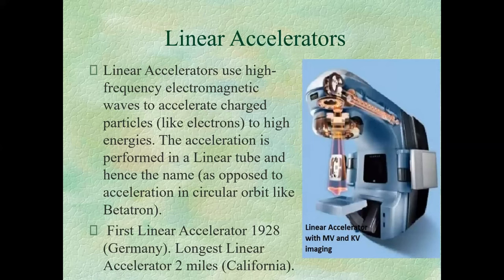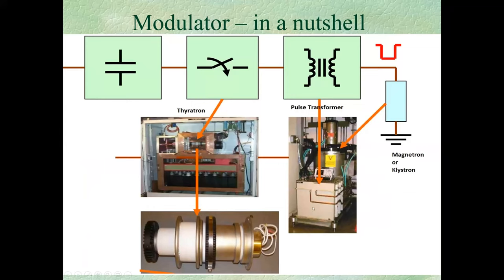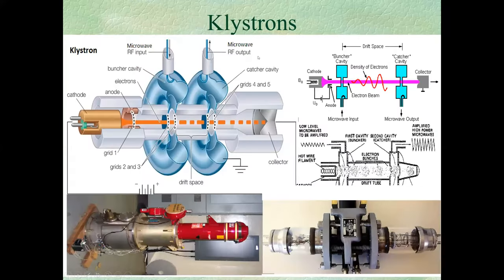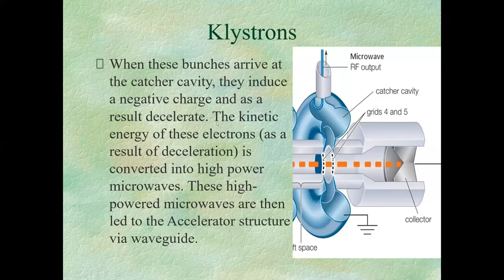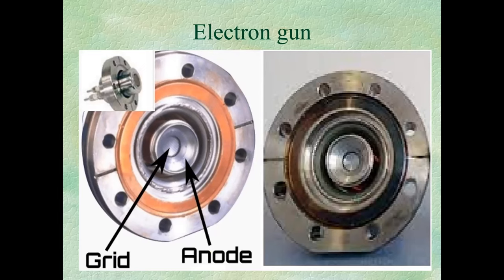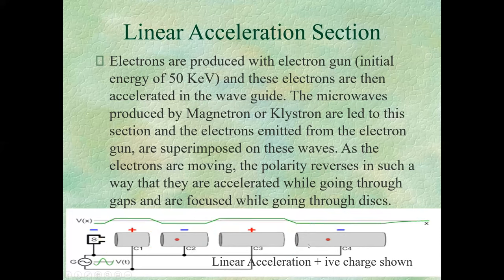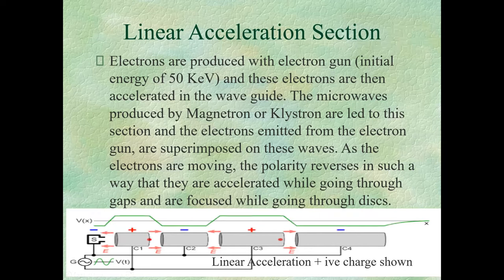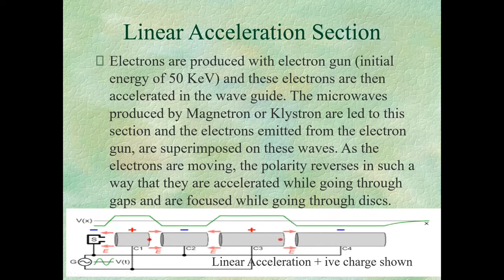LINAC Basics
Basic of LINAC by Mr Muhammad Ali Shah from USA
TimeStamp
00:00 Start
01:28 Introduction
04:50 Thyratron
09:00 Magnatron
11:50 Klystron
16:30 LINAC section
18:00 Electron Gun
18:30 Bending magnet
23:39 Beam Delivery system
24:00 Target
29:00 Electron Beam
31:30 FF
38:10 Ion chamber
44:00 FFF
49:00 Q & A